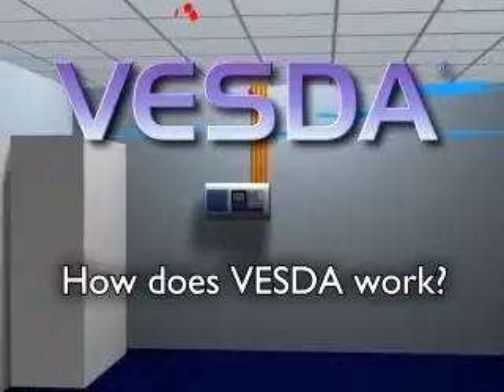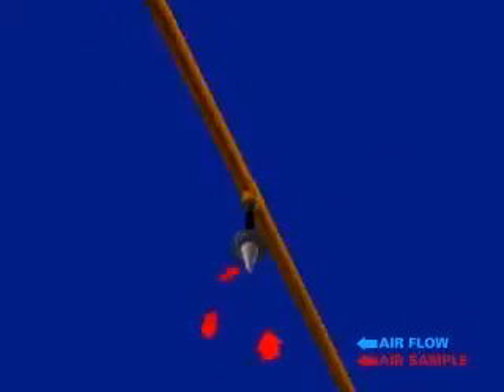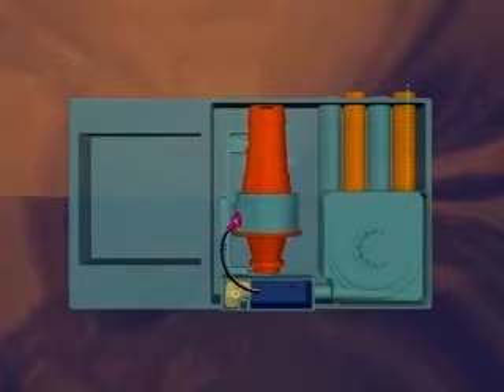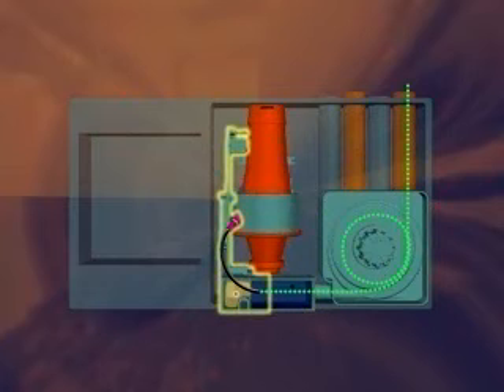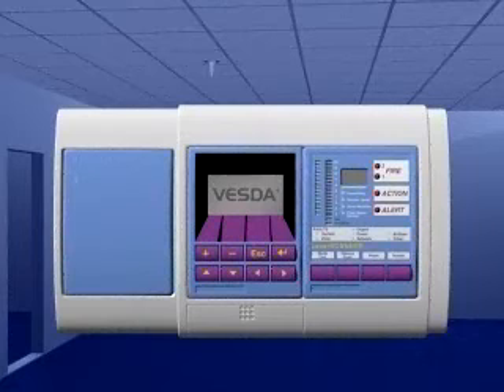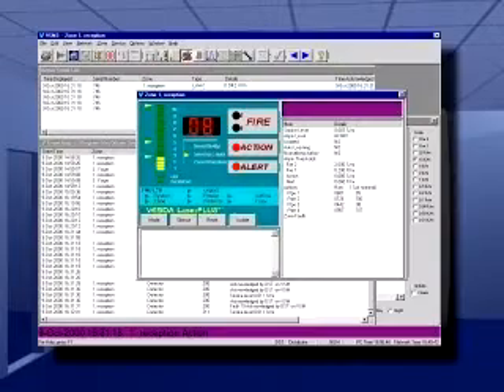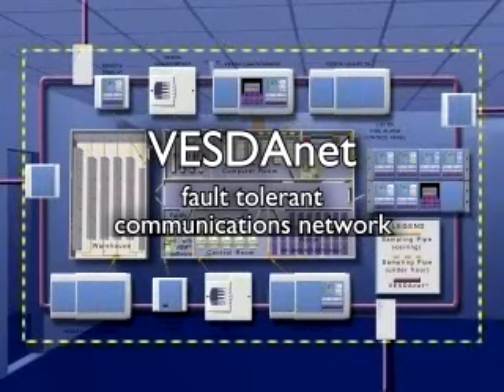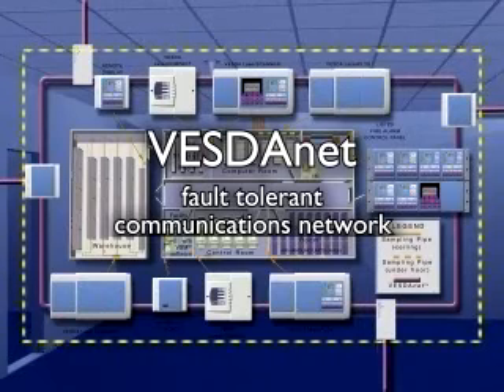VESDA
description of how VESDA works